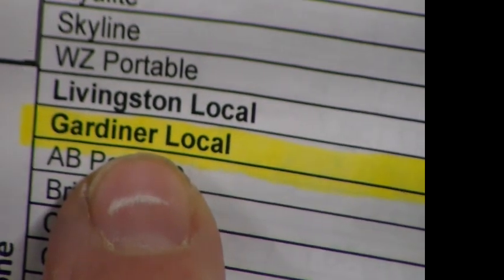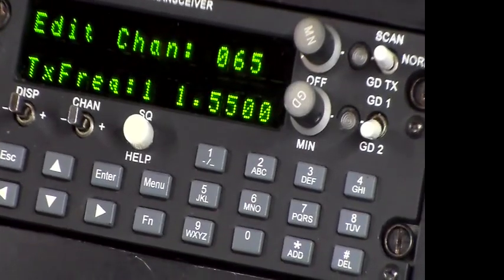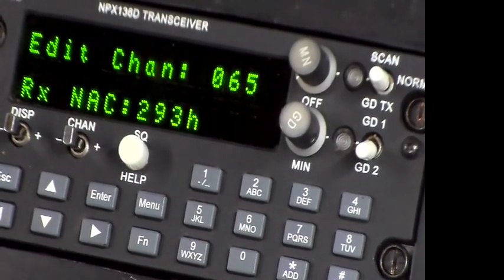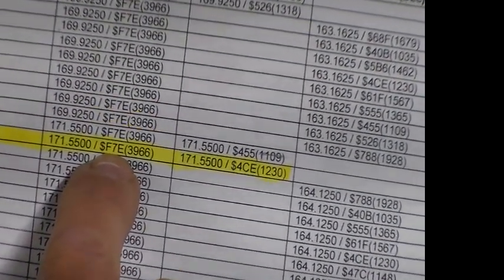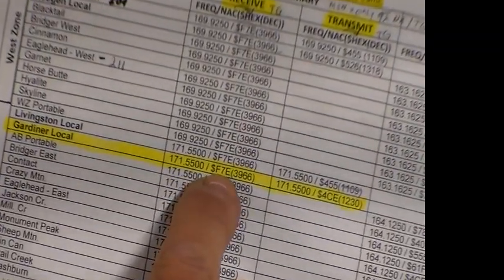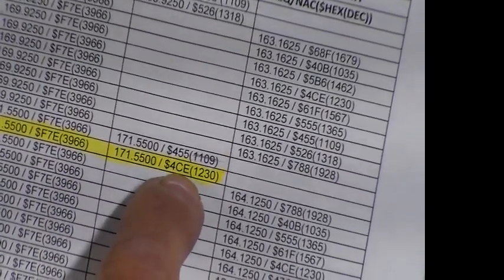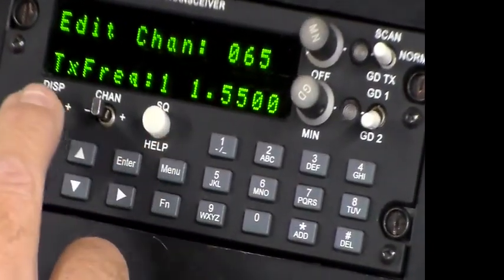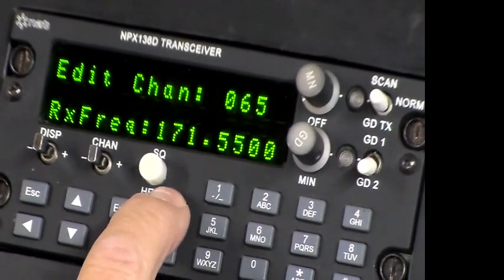NAT 136D Digital